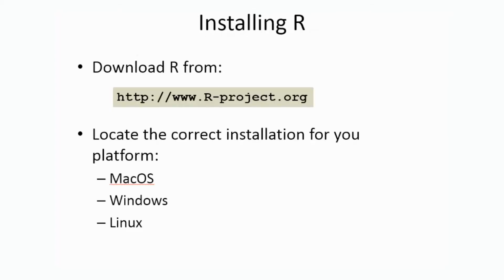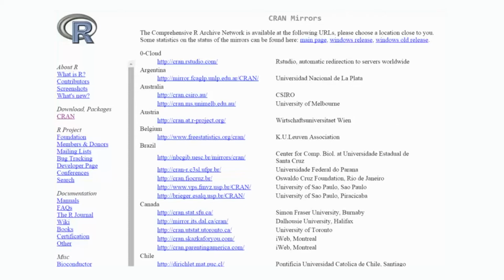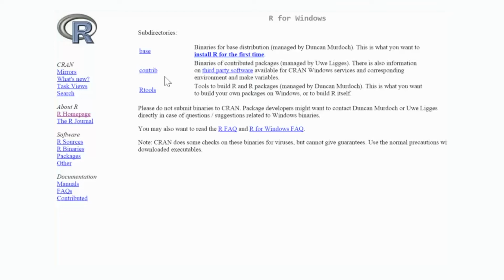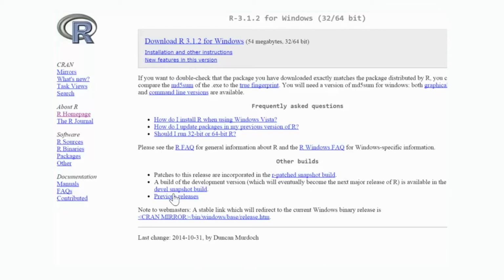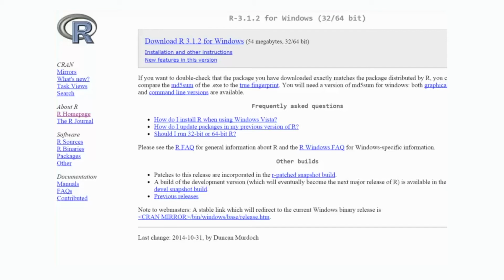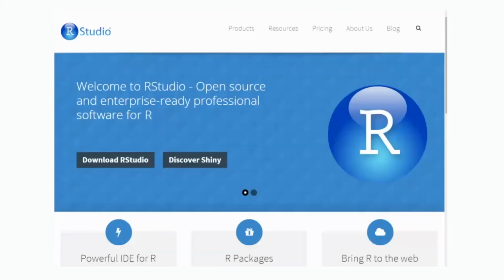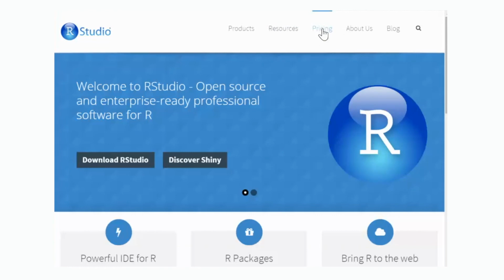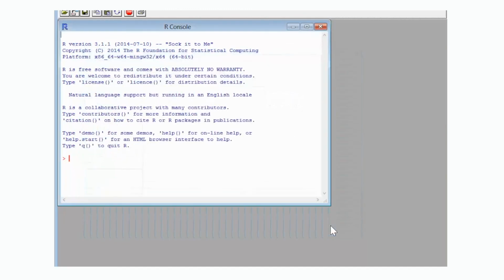Week 1: How to Install R featuring Dr. Nick Beauchamp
Watch and learn how to install R.